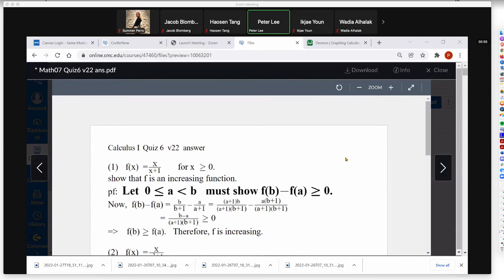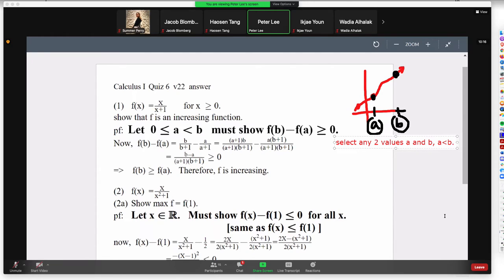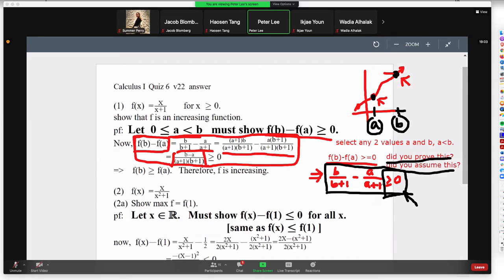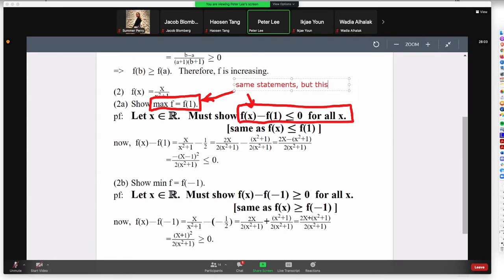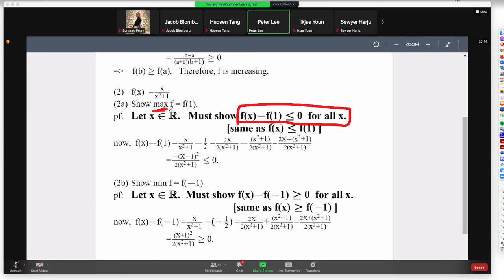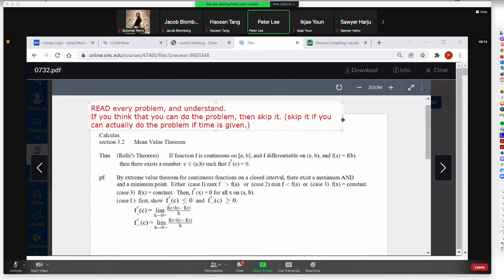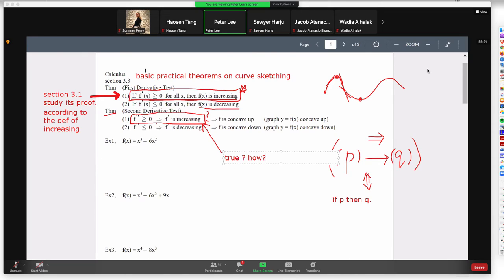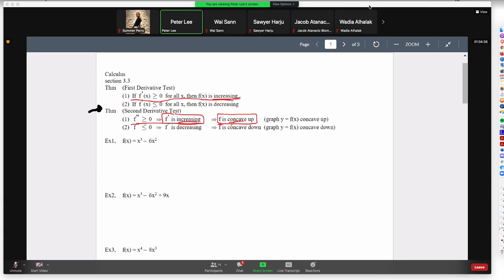Screen Recording 2022 01 28 at 8 00 28 AM